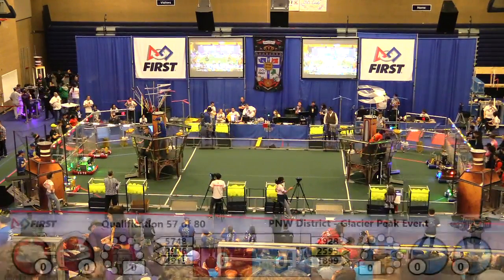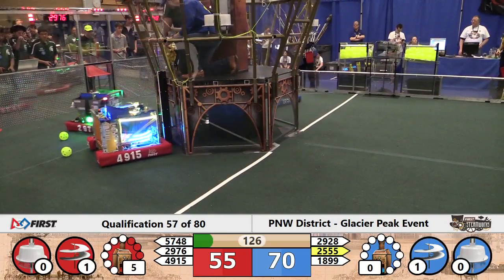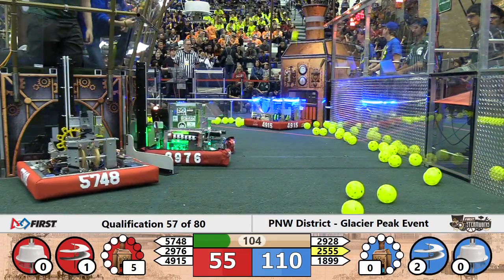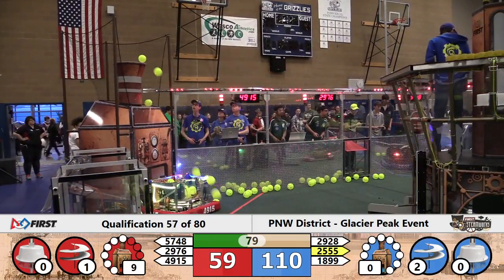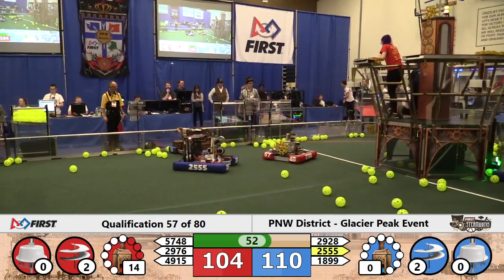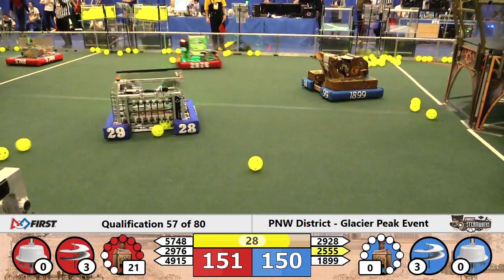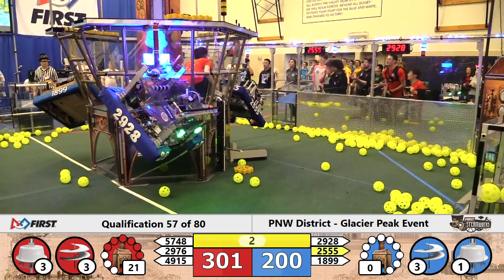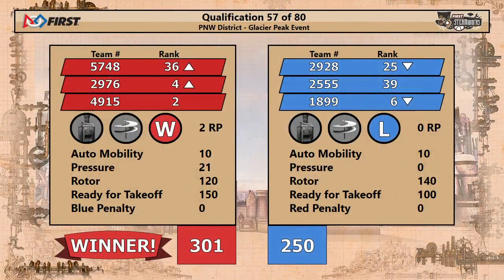QM57 - Glacier Peak - 2017 PNW District Event